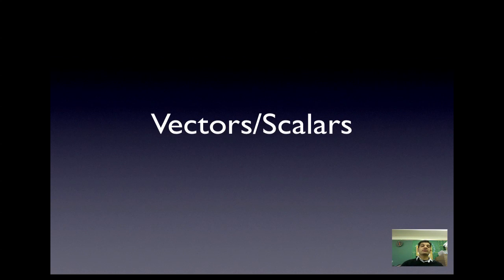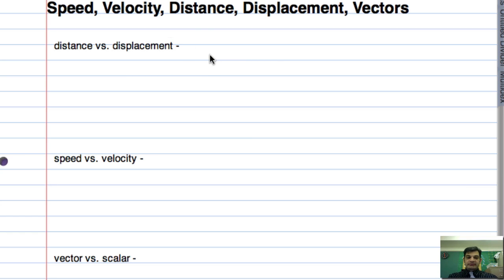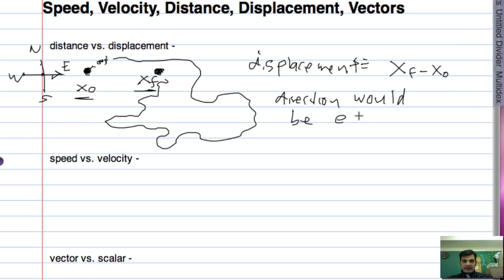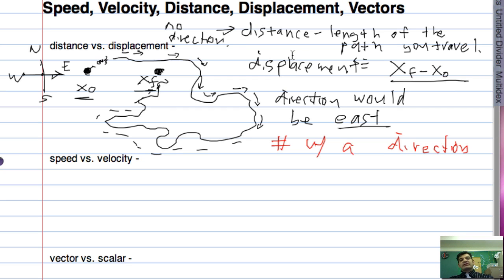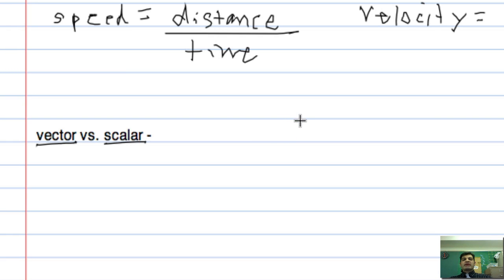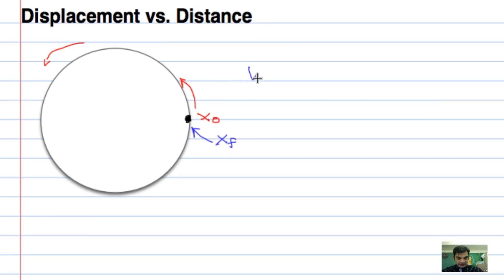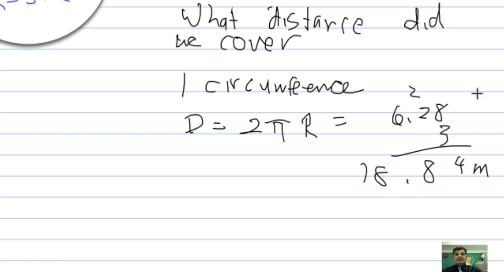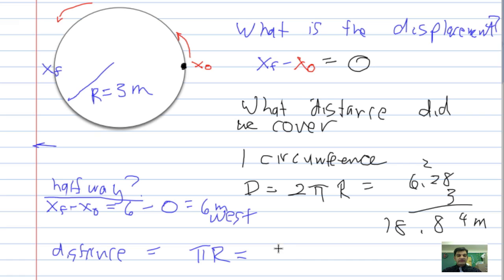Physics 1,2: Week 2 - Lecture 1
Distinguishing between vector quantities, specifically distance, displacement, speed, velcity